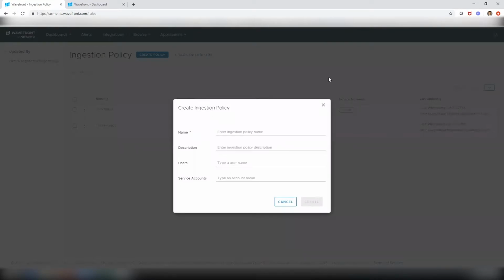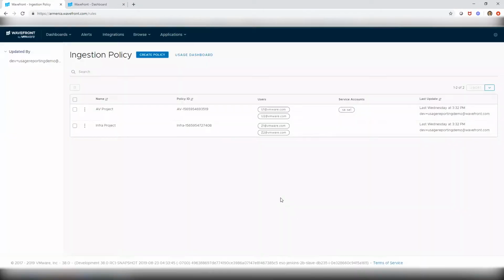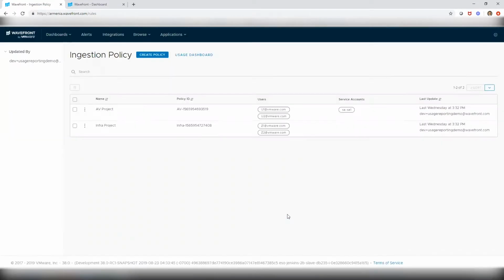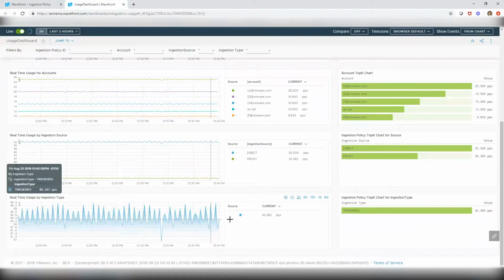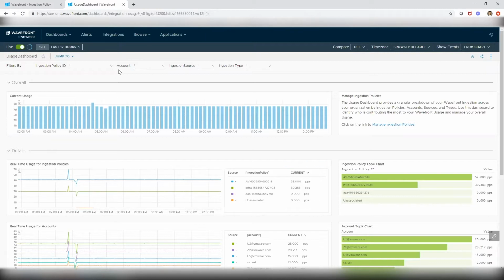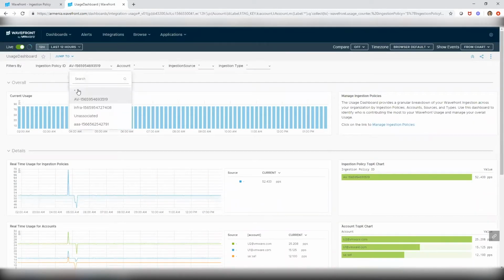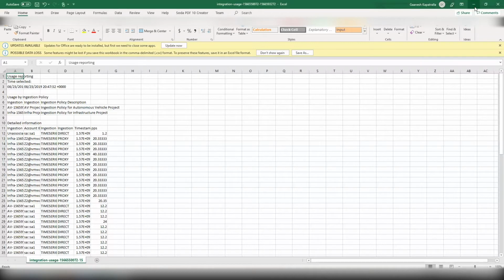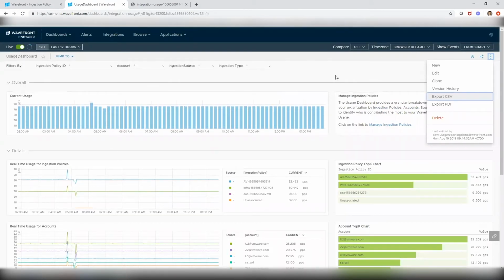Usage Reporting Demo - Deeper Dive - Wavefront by VMware